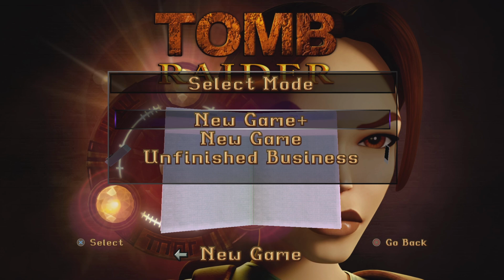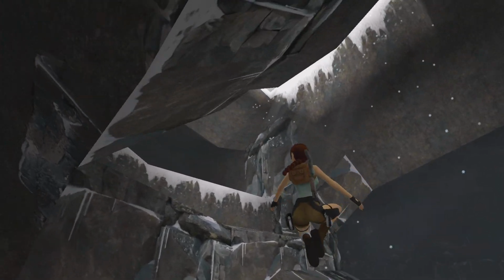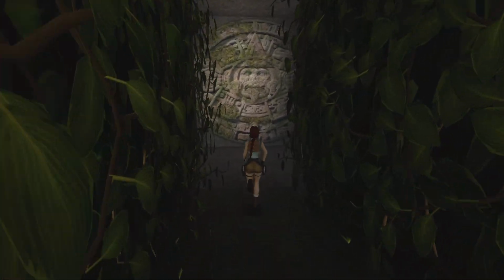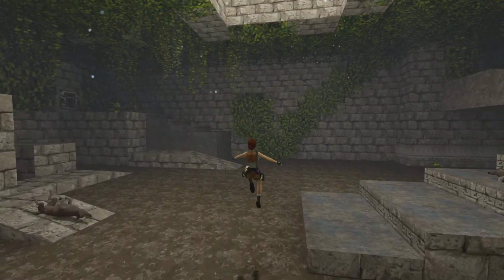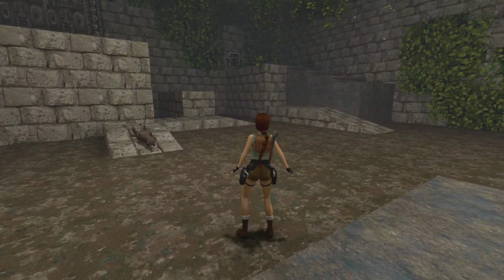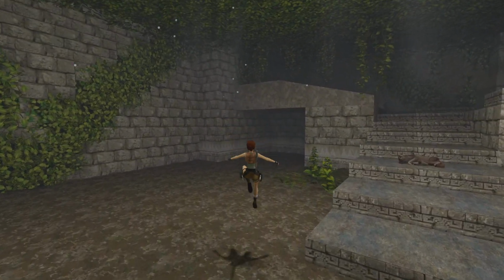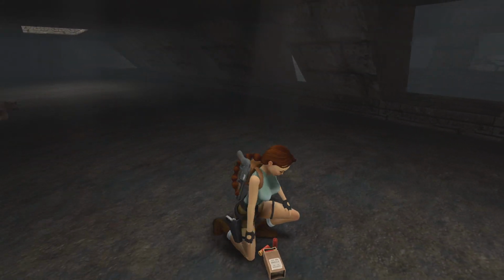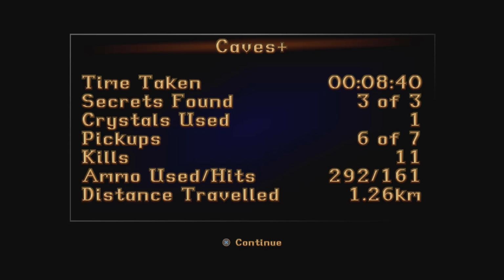Tomb Raider I III Remastered New Game+ Caves Walkthrough!!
Detailed Guide on how to get through New Game+ easily!